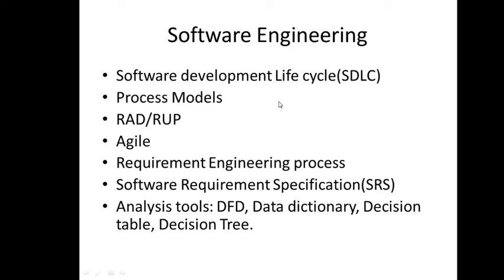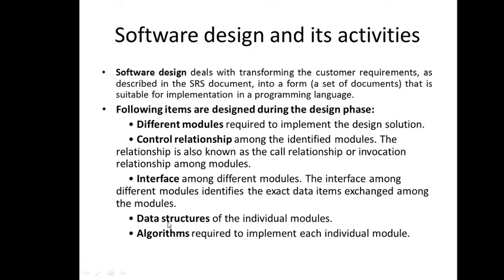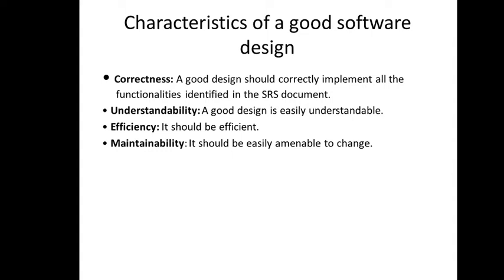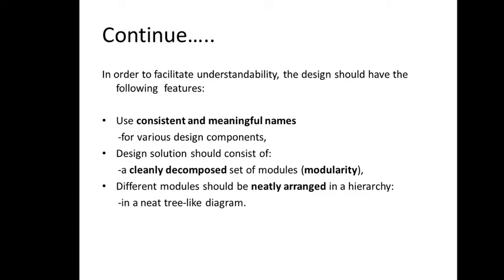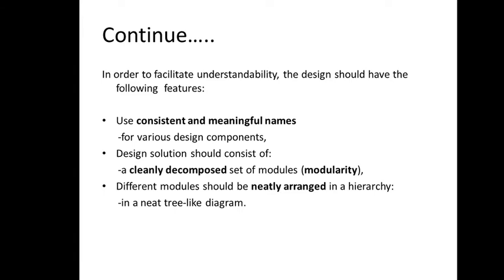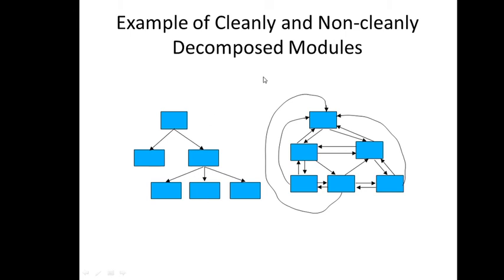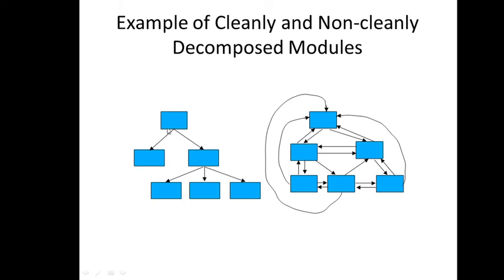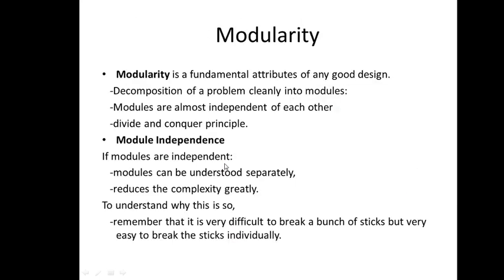29 software design basic concepts